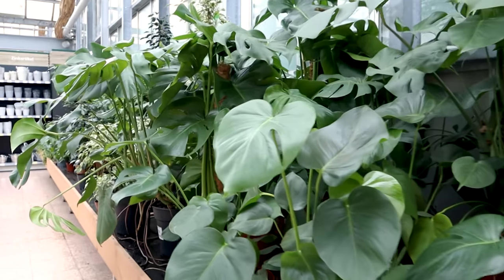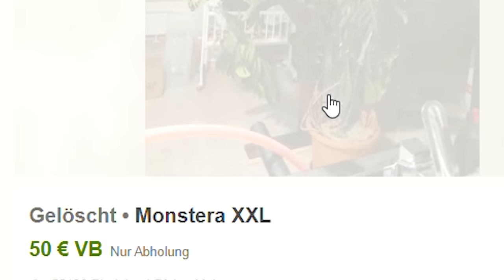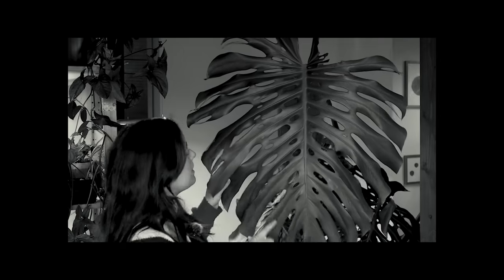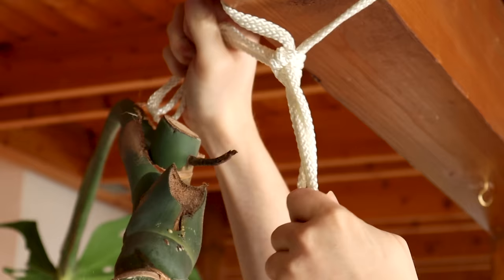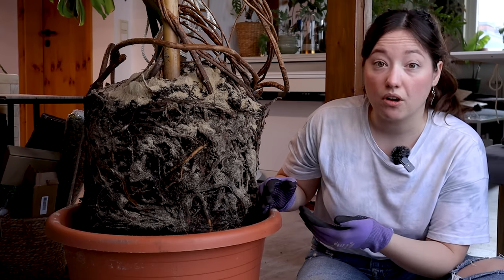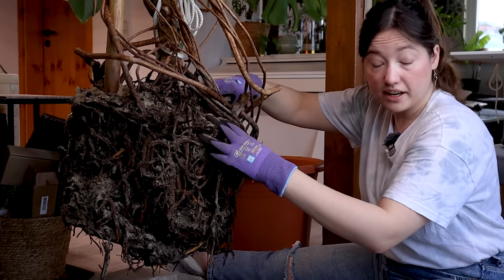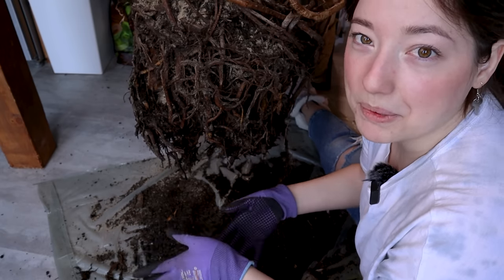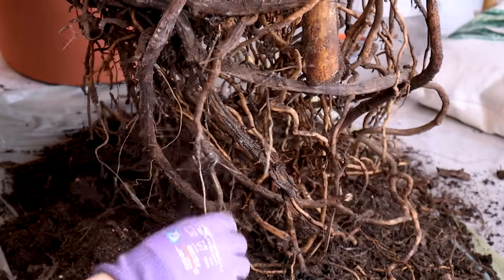Saving a Giant: I got an 11+ year old Monstera Deliciosa Large Form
MONSTERA DELICIOSA large form exists & I finally found one to call my own. Join me on this Massive Monstera Makeover to learn something about it's care and watch her full transformation. I had to repot this Monstera Deliciosa and I also had to take stem cuttings from it to propagate. Let me tell you it was a journey! Things didn't turn out as planned and rootrot is a B . I had a lot of fun working on such a challenging project and we are definetly not done yet!

Kristina

🌱Please check out Sybotanica for great quality substrate, I'm 100% positive you will like it too!

- Mother Grow light CODE: Leafy

Watering hose
Pesticide Spray
Pesticide Concentrate
5 L Pressure Sprayer
Moisture meter
Watering trays

Par Photo by David J. Stang — source: David Stang.